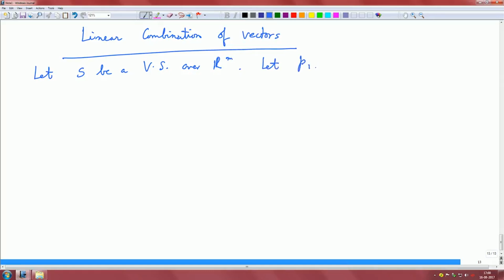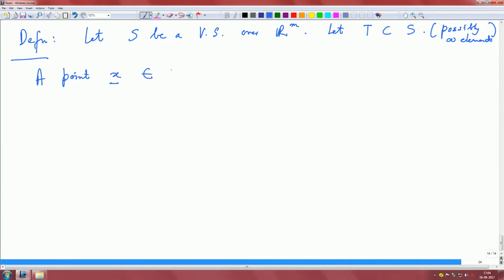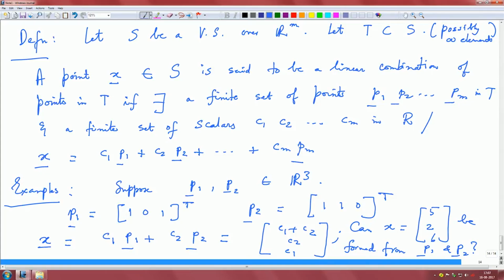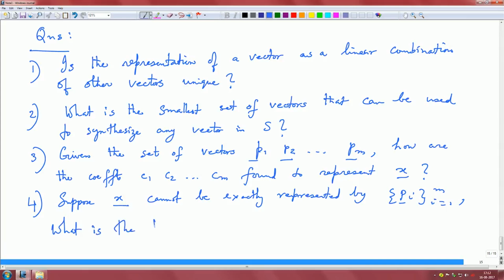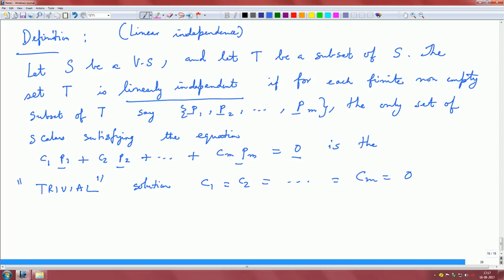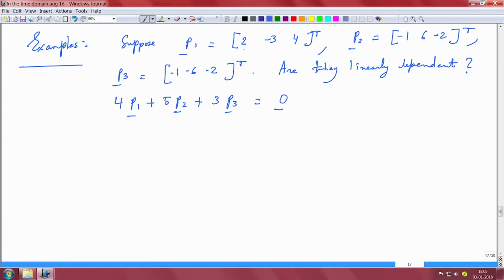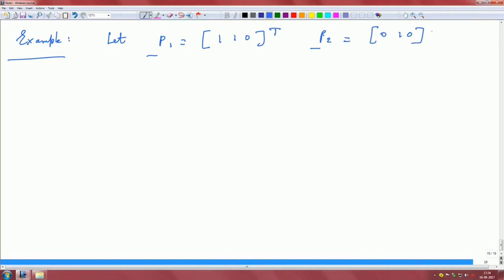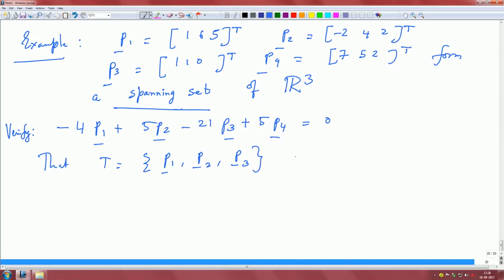Linear independence and spanning set